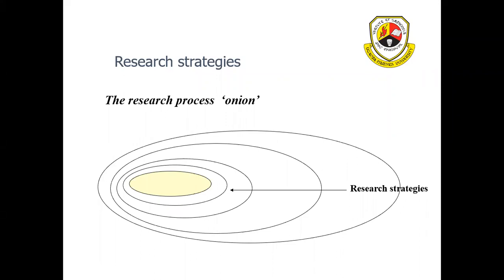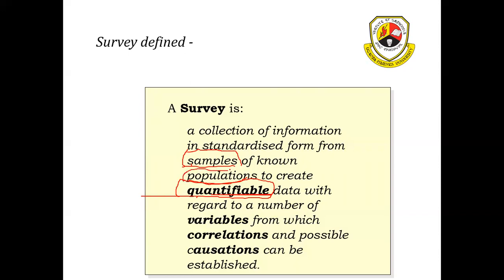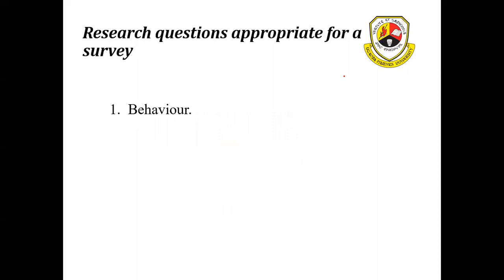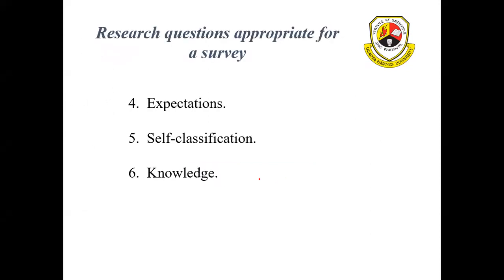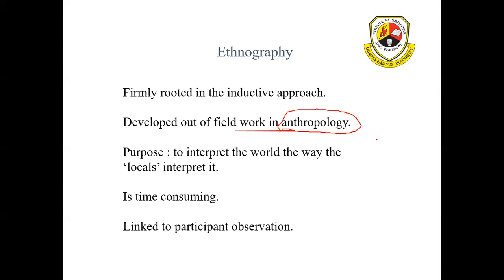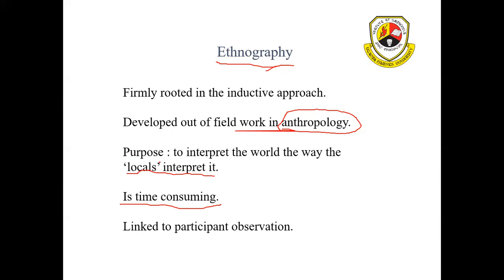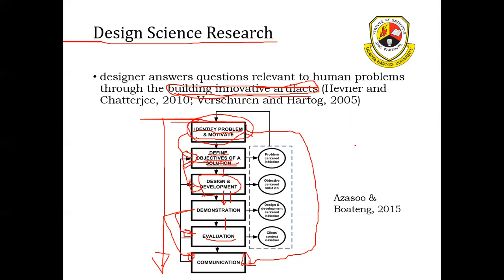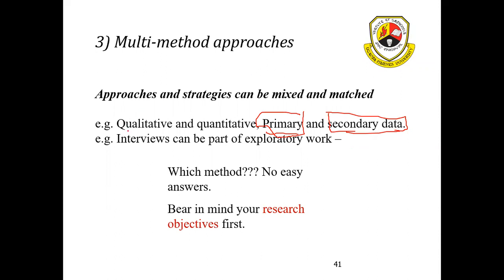Research Methods MSc 12th Feb 2022